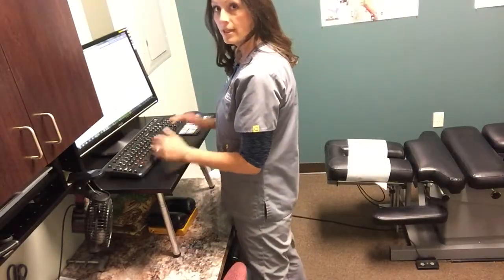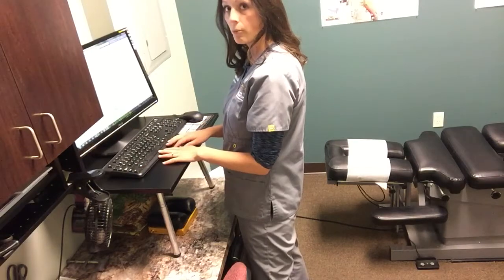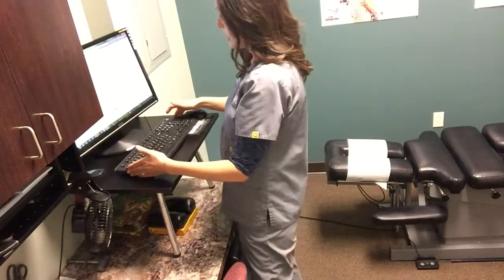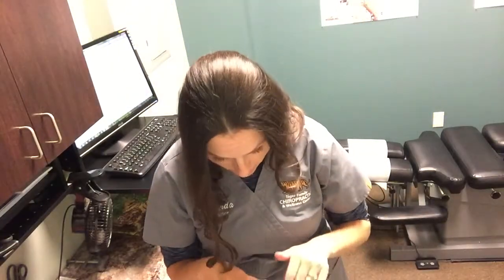Relieve pain with better work station setup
Small changes to your work station can really improve how your feel everyday!